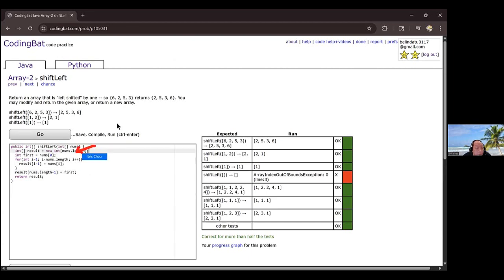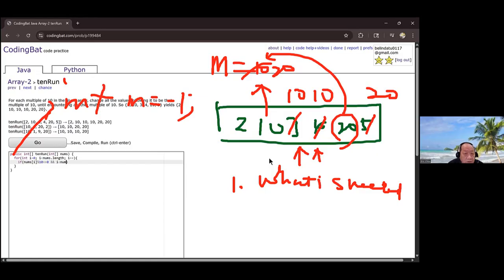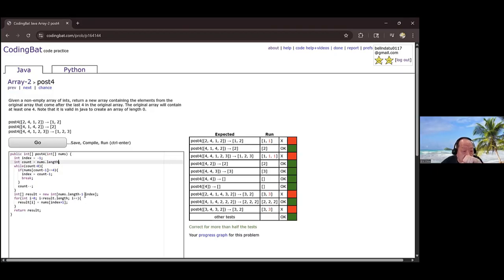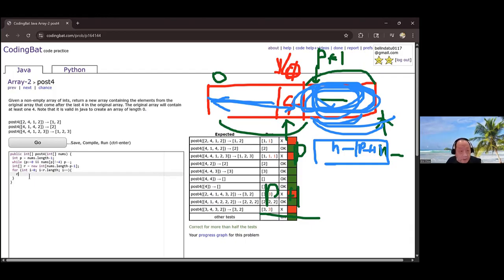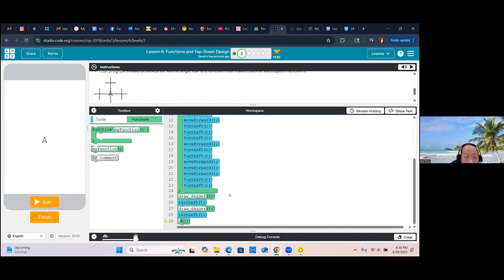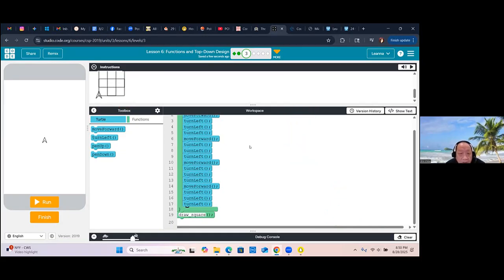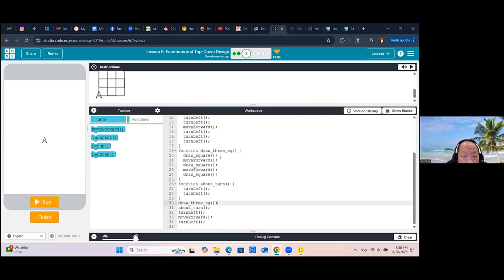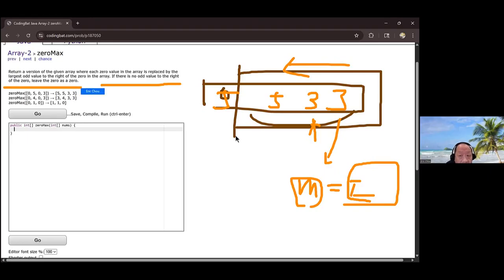Week 12: 08/28/2025